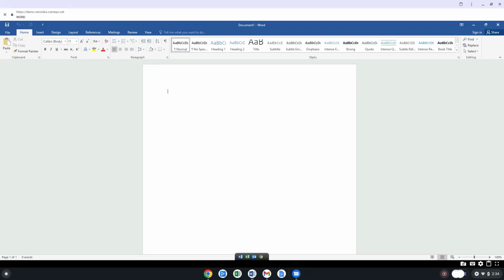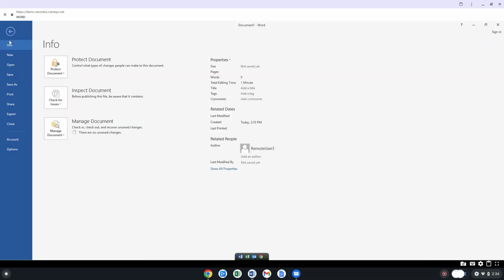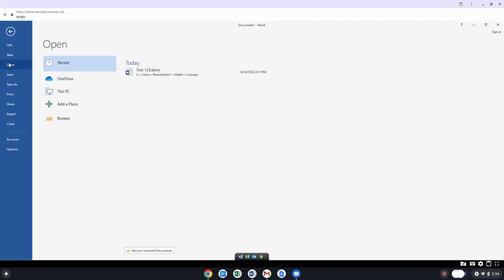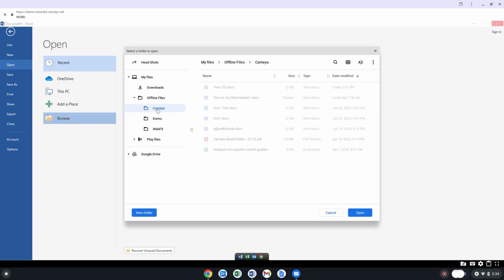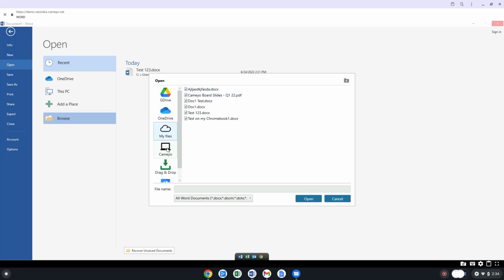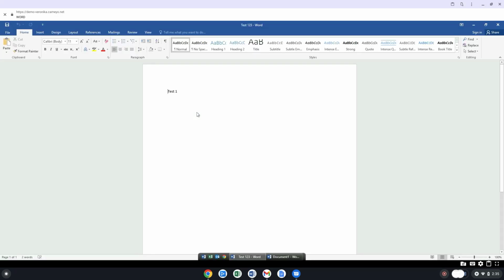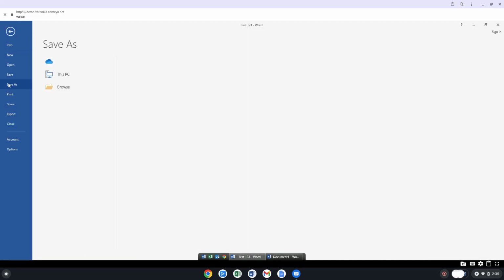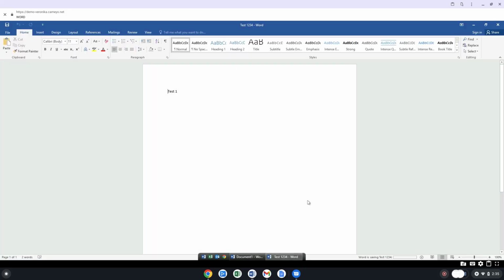Providing a Seamless App Experience on Chromebooks with Cameyo's Native File System Integration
In this tutorial we'll show you how you can provide the most seamless app experience for your users with Cameyo’s native Chrome OS file system integration.

Cameyo’s file system integration with Chrome OS gives your users direct access to their local folders and files from within virtual apps. This, combined with Cameyo PWAs, enables your Chrome OS users to launch any Windows apps directly from their taskbar and open/edit/save files locally on their device - all without the apps being installed locally.

Let’s take a look at how it works:

Once you activate our file system integration for your users, the Cameyo file dialog will display “My Device” on the left-hand side, allowing your users to connect to their local folder of choice.

Clicking on “My Device” will let the user select the folder they’d like to connect.

Due to HTML5 safety measures, your users will be prompted for permission twice - once for Read access, and once for Write access. Click Allow for both.

And that’s it! Now your users’ selected folder will be available to them within Cameyo sessions. They can now open, edit, and save files locally on their device from within virtual apps, just as if the apps were installed locally.

Combined with Cameyo PWAs, Cameyo’s native file system integration with Chrome OS delivers a truly seamless app experience on Chromebooks, even for Windows apps, which requires absolutely no change to the user’s behavior. To learn more about publishing and pushing any app to your users’ taskbar in minutes as a PWA, head to our channel and check out our Cameyo for PWAs tutorial.